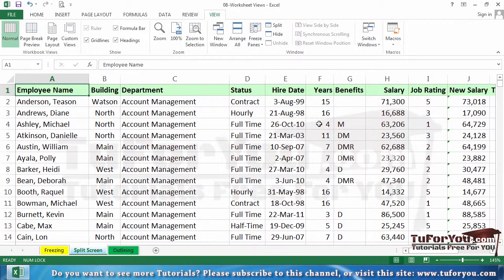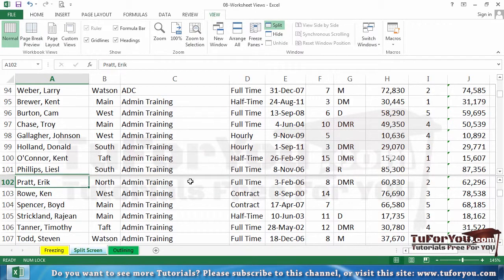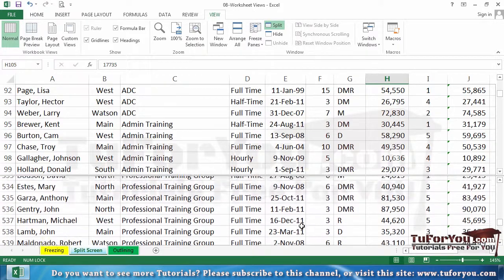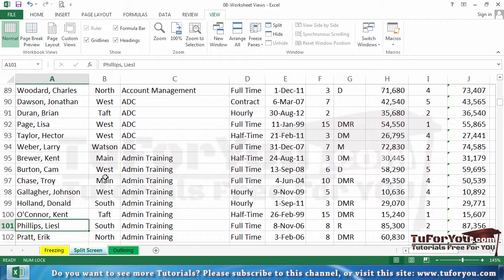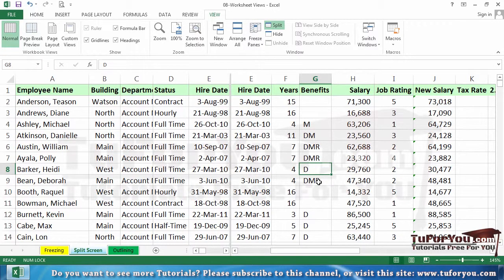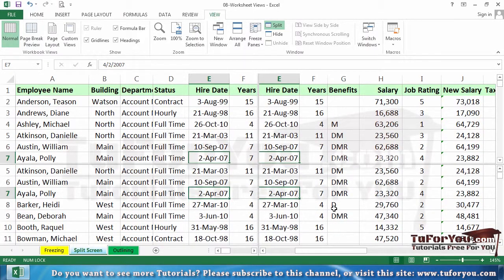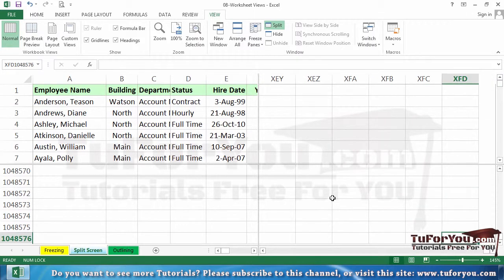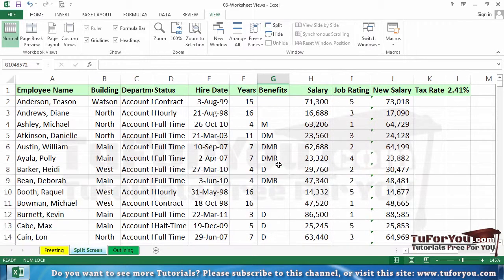45 Splitting screens horizontally and verticall